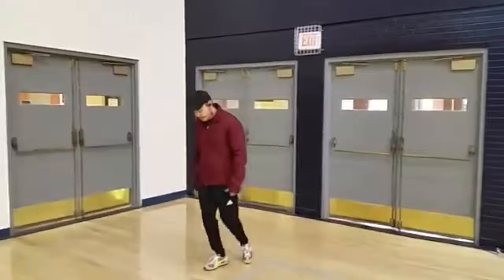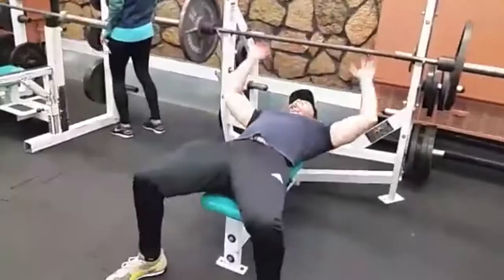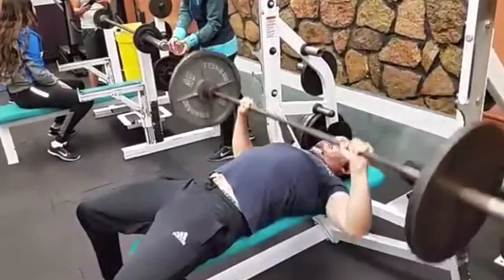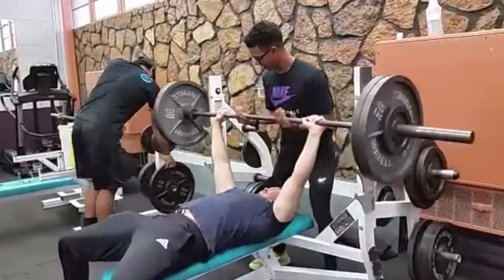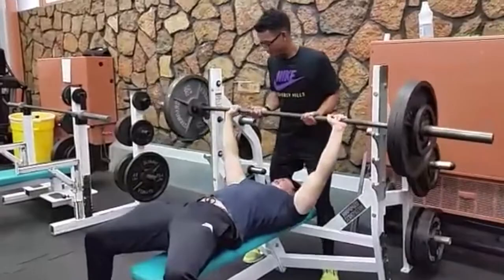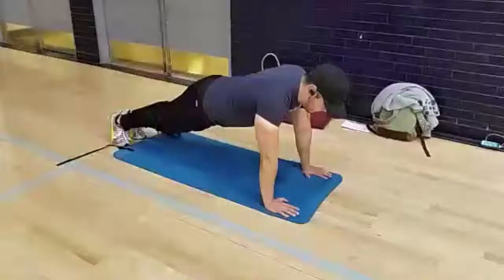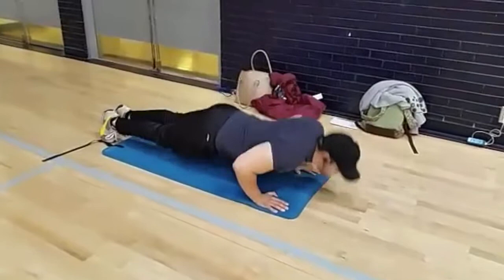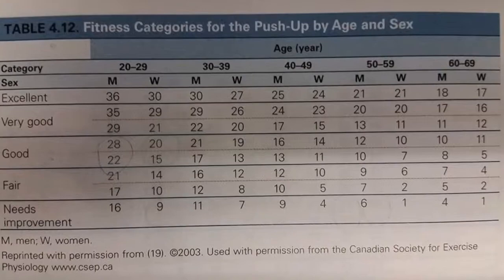Muscle fitness assessment by Esteban Gutierrez